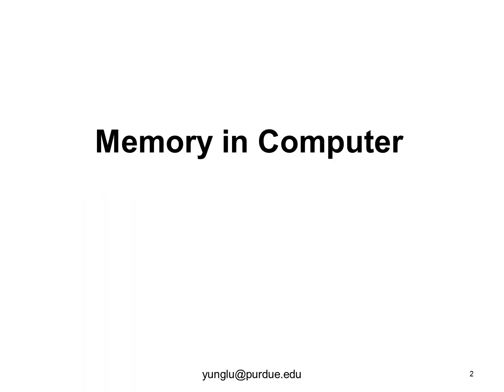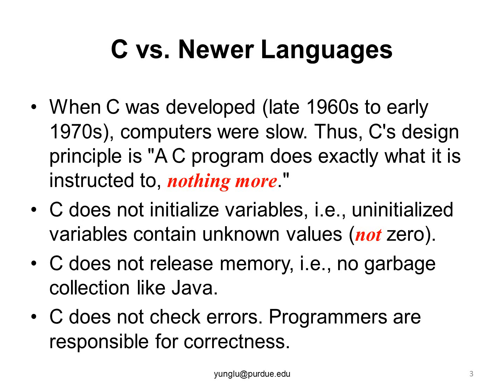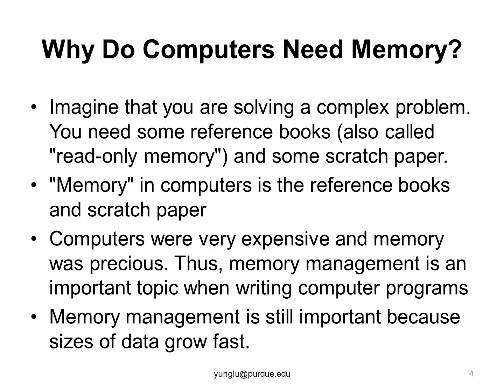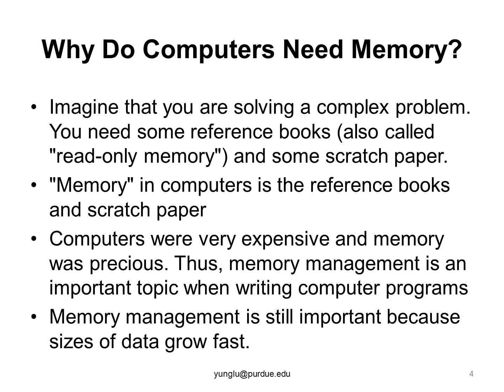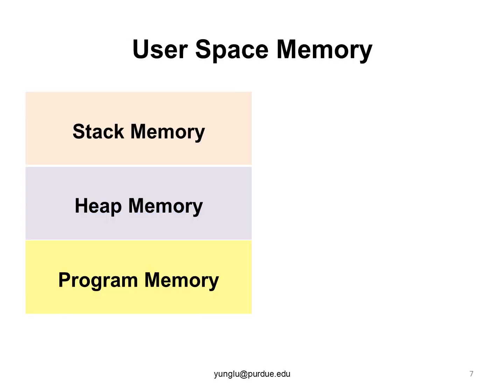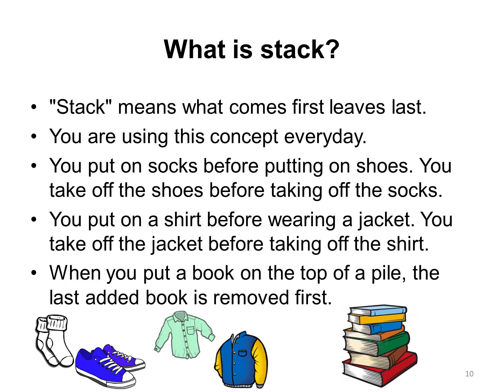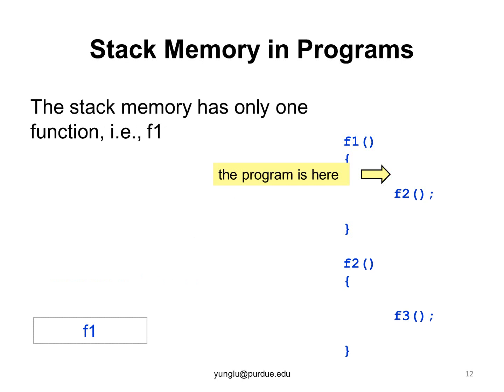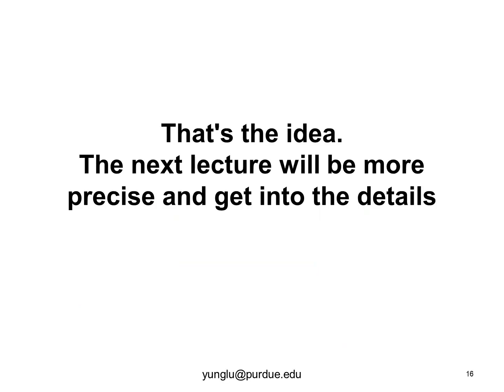C Programming, Lecture 16, Computer Memory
Computer memory, stack memory, heap memory